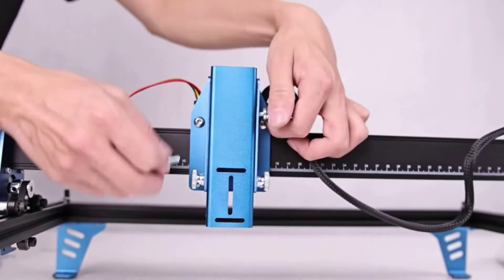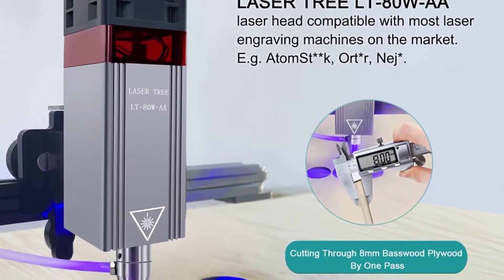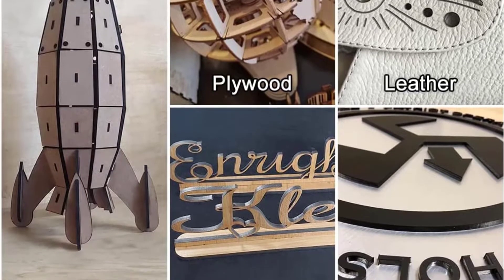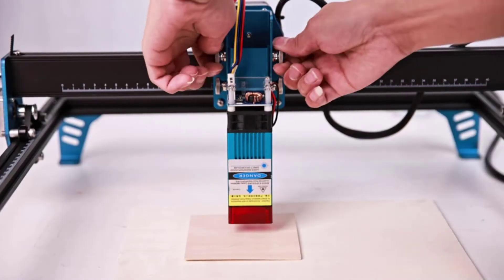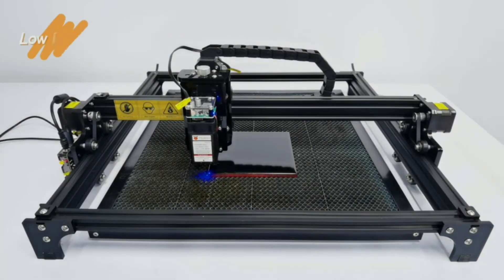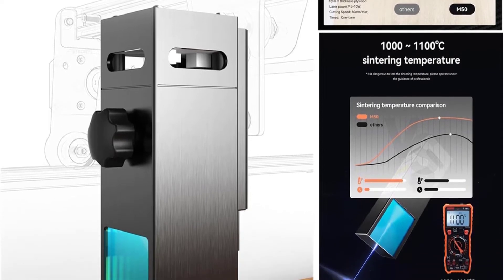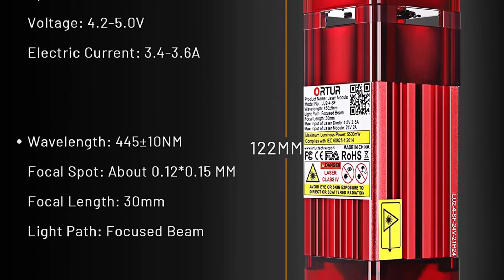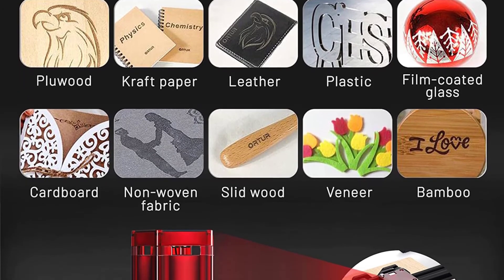Top 5 Best Laser Module 2023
Top 5 Best Laser Module 2023. Best laser module for cnc, engraving and cutting machine.

LASER TREE Laser Module

Comgrow Laser Module

FoxAlien Laser Module

ATOMSTACK 40W Laser Module

ORTUR Laser Module

AMAZON AFFILIATE DISCLOSURE: We are a participant in the Amazon Services LLC Associates Program, an affiliate advertising program designed to provide a means for us to earn fees by linking to Amazon.com and affiliated sites.